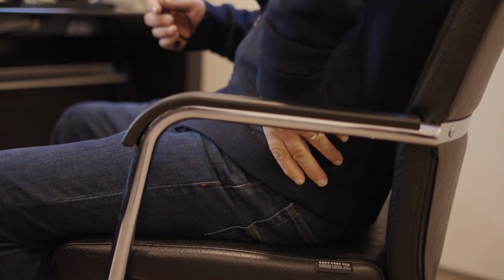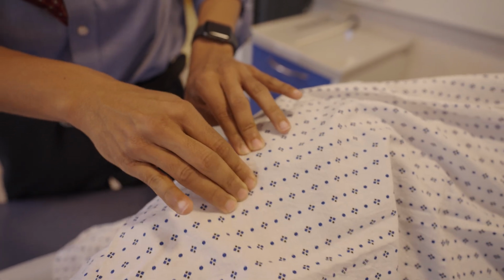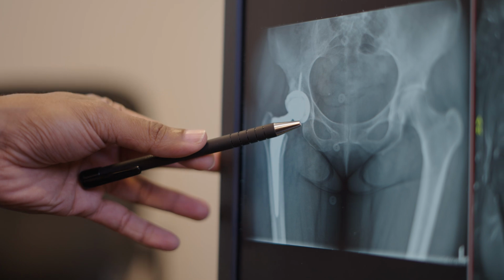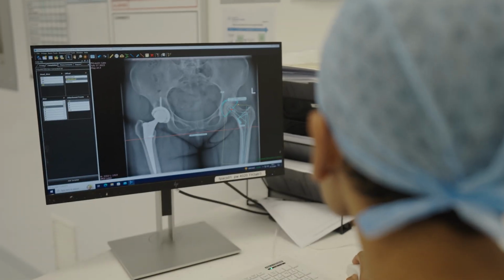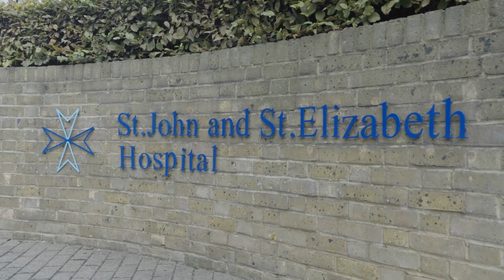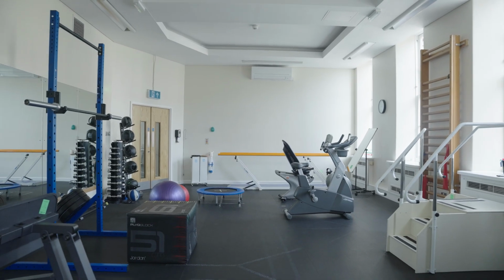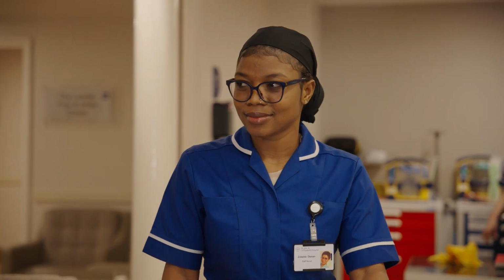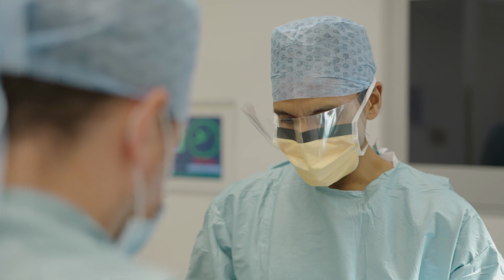Hip replacement explained by Mr Sujith Konan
In this video, Mr Konan describes the patients journey for a hip replacement due to arthritis. From initial consultations in clinic, diagnostics via our imaging department. Followed by a detailed explanation of your surgical procedure and your recovery and our physiotherapy plan. Mr Konan prepares you so you know exactly what to expect if you think you need this surgery.

If you would like to make an appointment with Mr Sujith Konan;

We now offer self-pay "Fixed Fee Prices" on a range of our Orthopaedic procedures!
Find out more about this service via our website.